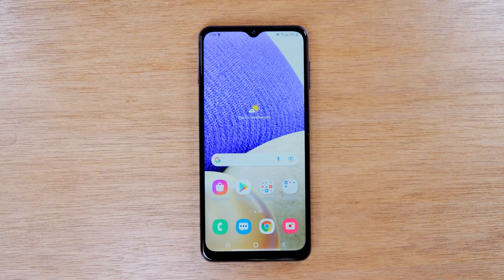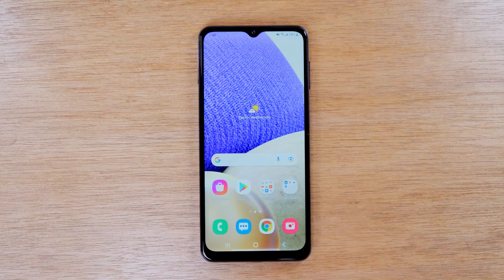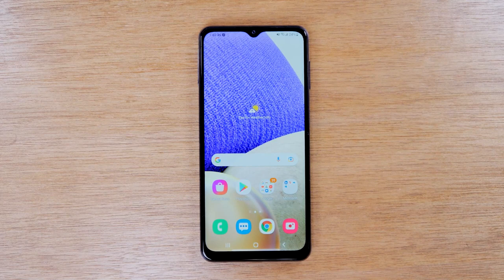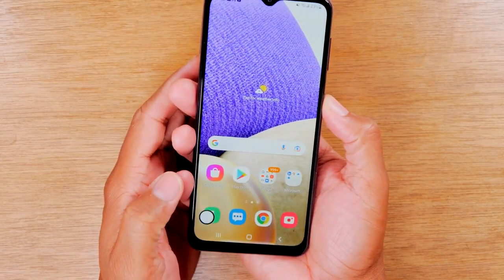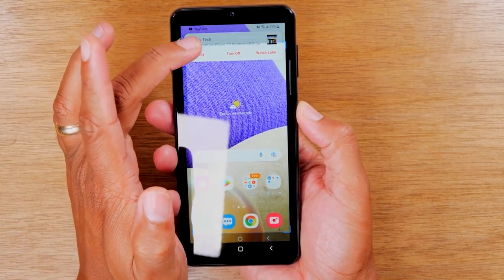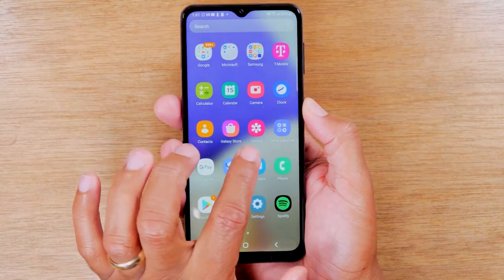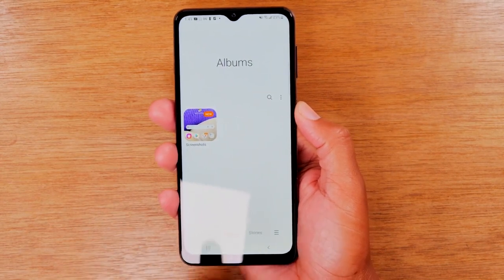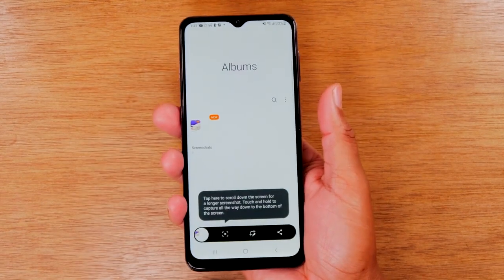Galaxy A32 Screenshot - How to Take a Screenshot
This is How to Take a Screenshot on a Galaxy A32.  You will learn how to take a screenshot fast and easily.

I receive no financial support from the Gates Foundation or any other organization or government. If you can spare a few cents to help us keep going, it will be greatly appreciated.

[Description Tags]
a32
galaxy a32
a32 tips
galaxy a32 tips
galaxy a32 tricks
galaxy a32 tips and tricks
a32 Samsung
Samsung galaxy a32
should I buy a32
how to use a32
how to use Samsung a32
how to use galaxy a32
galaxy a32 for beginners
take a screenshot
how to take a screenshot of a32 Samsung